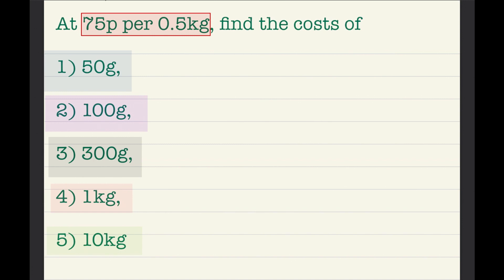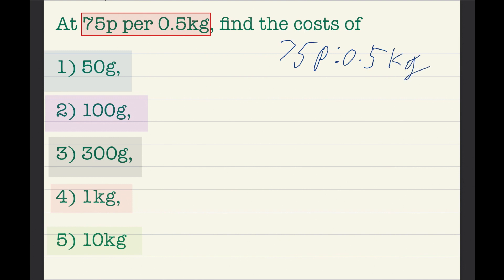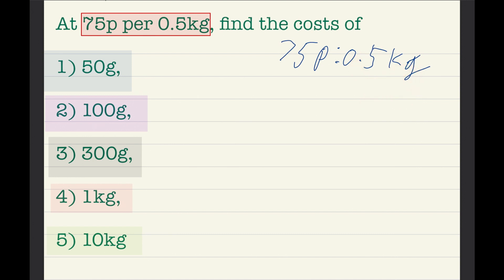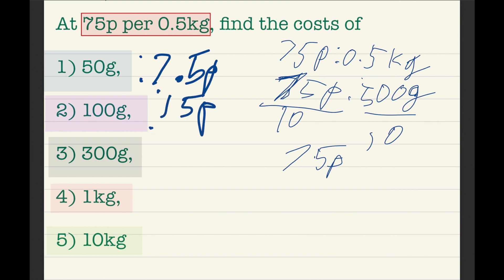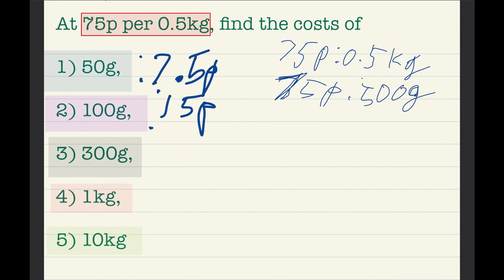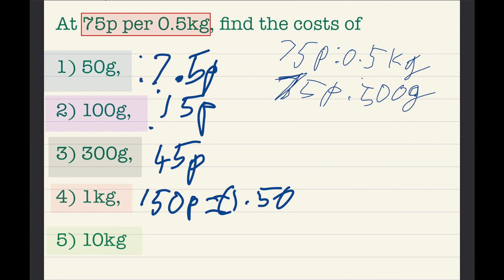K2 mathematics - At 75p per 0.5kg, find the costs of 1) 50g, 2) 100g, 3) 300g, 4) 1kg, 5) 10kg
This video is about K2 mathematics

Question: At 75p per 0.5kg, find the costs of  1) 50g, 2) 100g, 3) 300g, 4) 1kg, 5) 10kg.